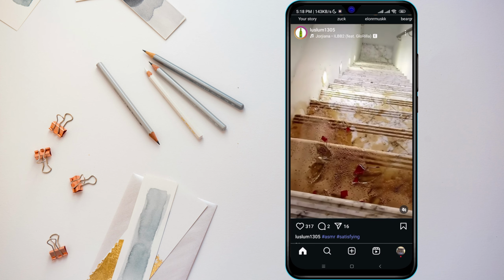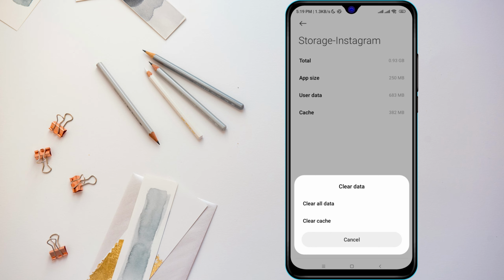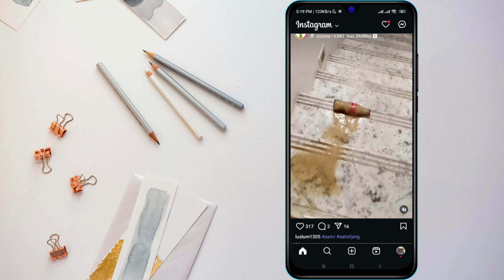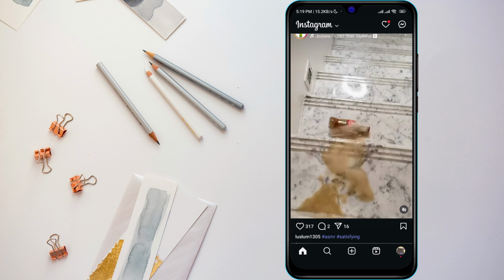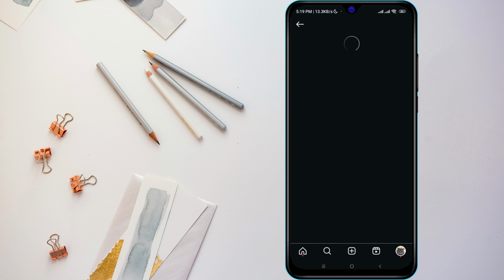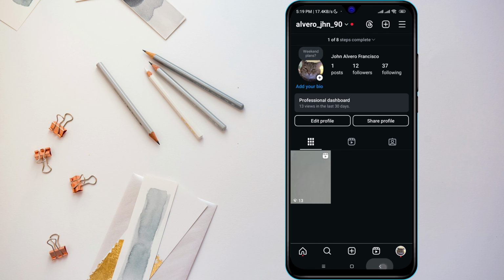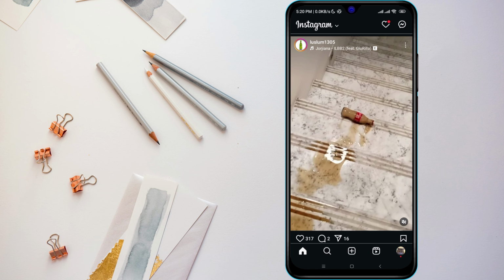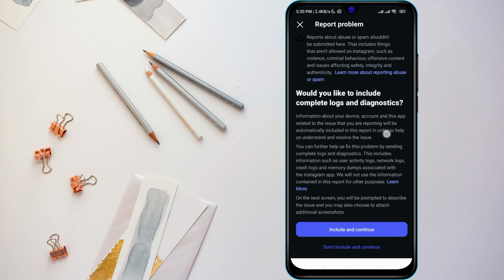How to Fix Instagram Couldn't Load Activity Problem on Android 2026 | Could Not Load Activity Error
Are you seeing the "Instagram couldn't load activity" error on your Android phone? Don’t worry! In this video, we will show you how to fix Instagram couldn't load activity step by step. This issue can happen due to a slow internet connection, an outdated app, or a temporary glitch in Instagram.

If you're facing the Instagram couldn't load activity problem, follow these simple steps to solve it. We’ll guide you on how to fix the couldn't load activity on Instagram by clearing the cache, updating the app, checking your internet connection, and more. Whether it’s could not load activity Instagram or Instagram notifications couldn't load activity, we have easy solutions for you.

Many users have reported the couldn’t load activity on Instagram error, but don’t worry—you can fix it in just a few minutes! Watch the video till the end to get rid of the fix couldn't load activity on Instagram issue and enjoy using Instagram without problems.